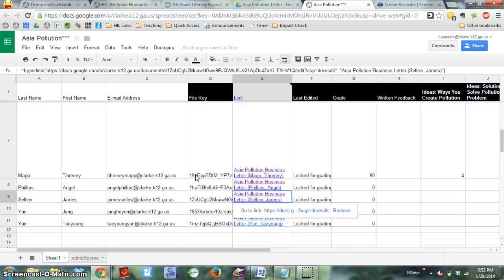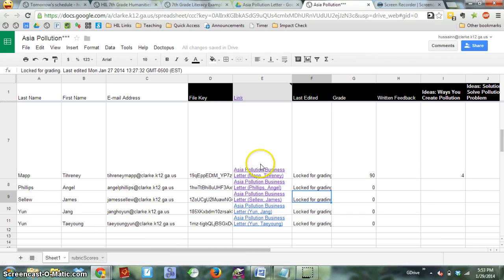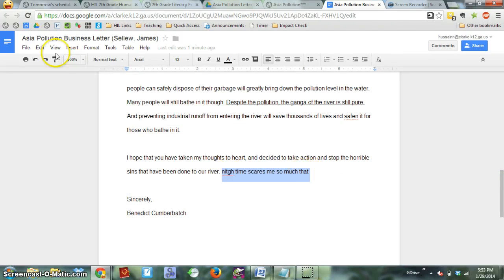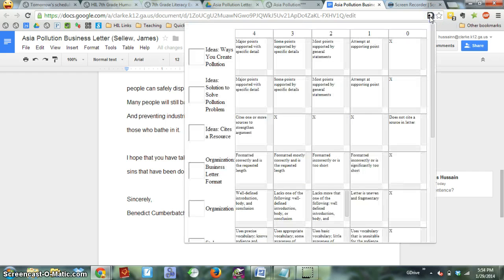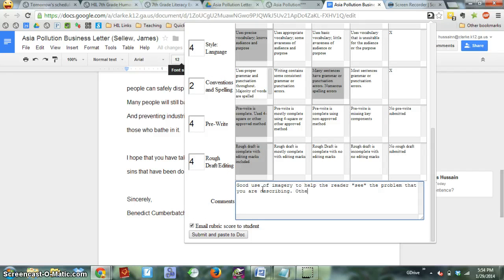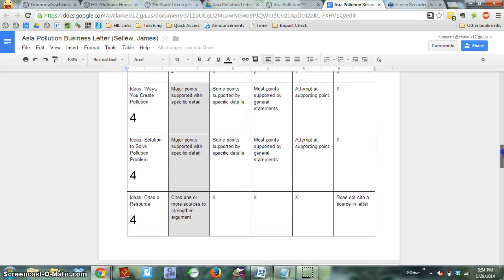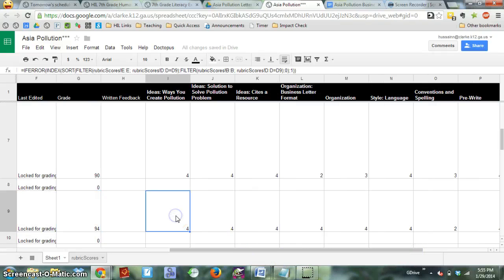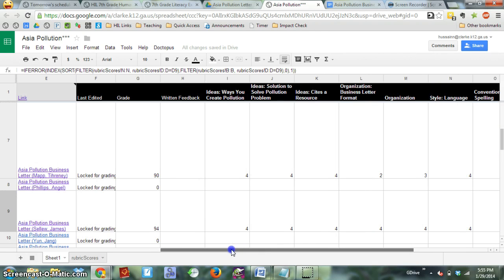Grading with Goobric